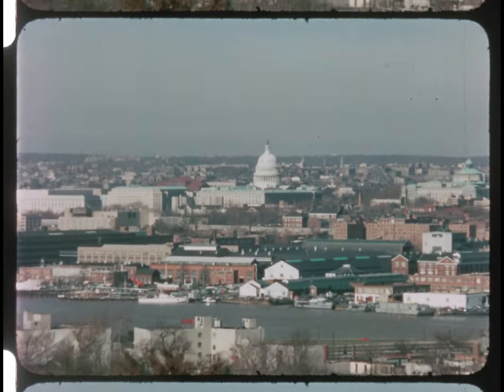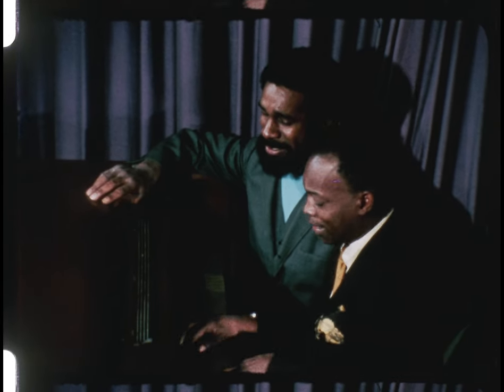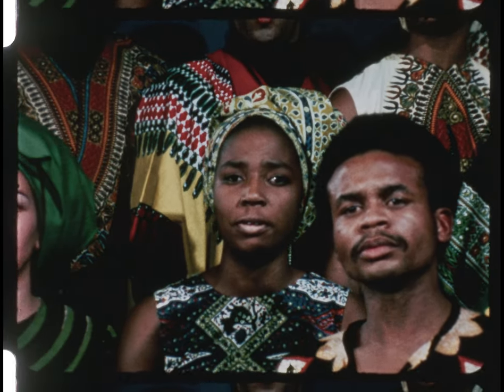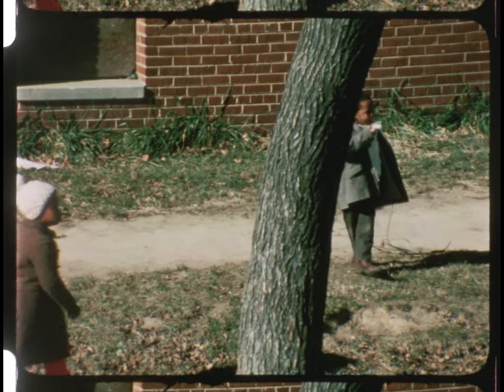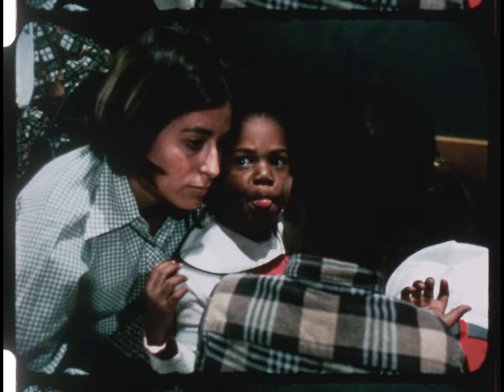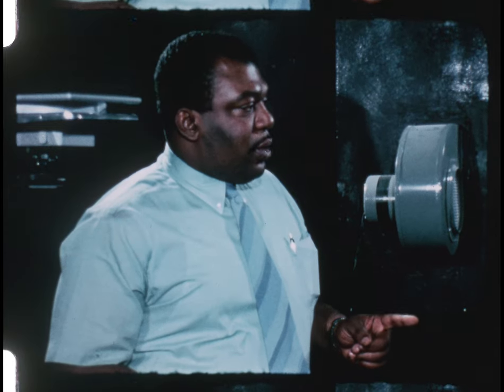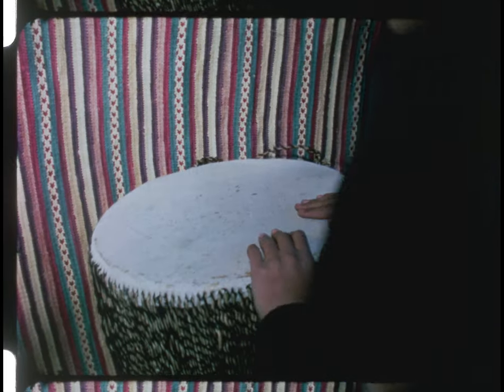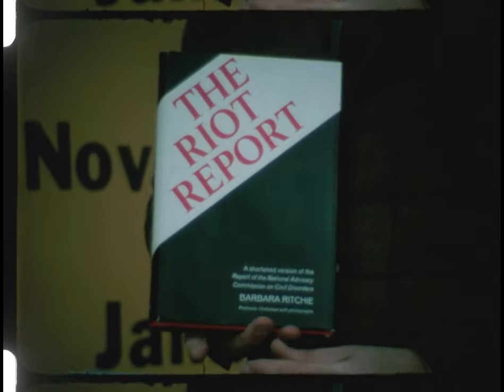ABC DISCOVERY '70 'Anacostia Museum' in Washington, D.C.